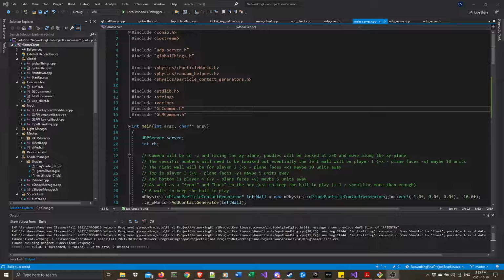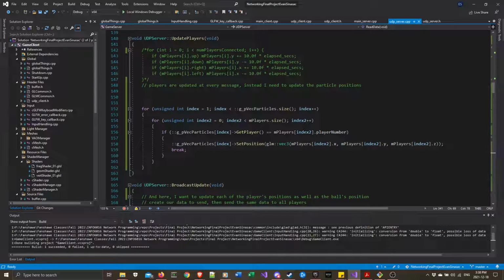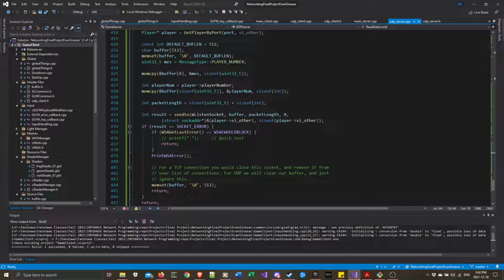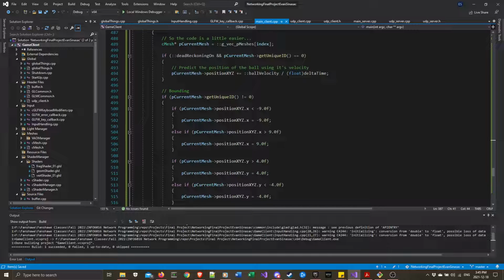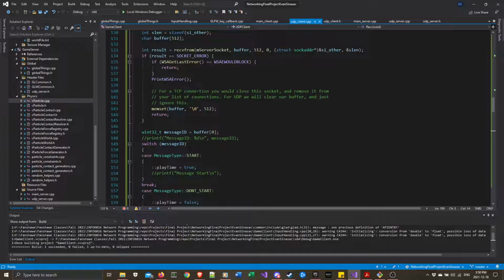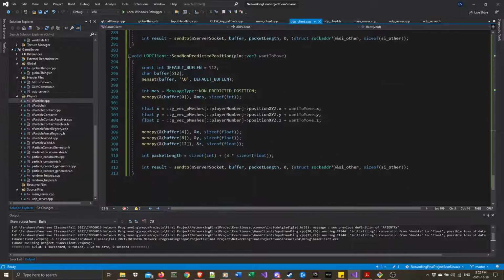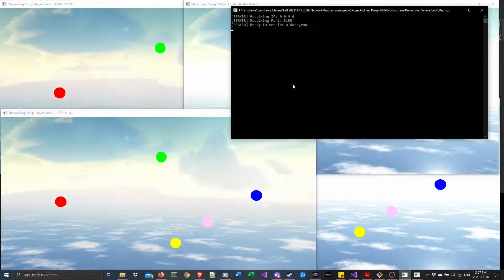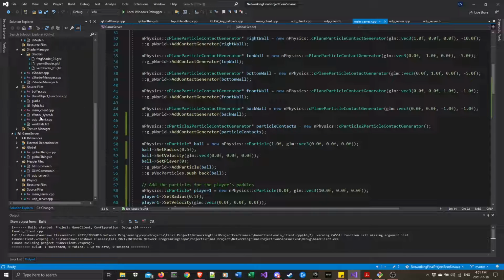Network Programming Final Project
Video demo for INFO6016 Network Programming Final Project